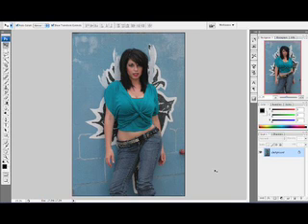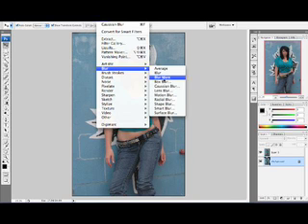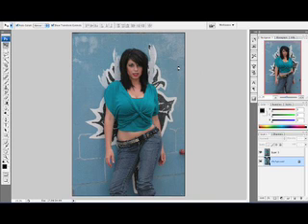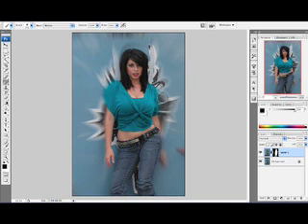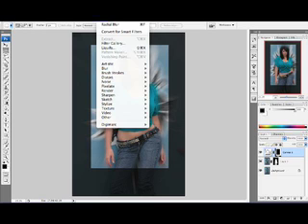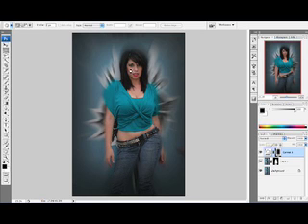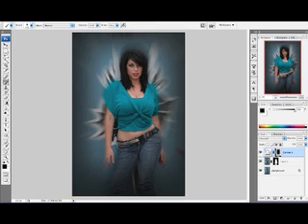Using Layer Masks - Background Effects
Model: Phoenix Beauty (Ashley)
Photographer: SMC Photography